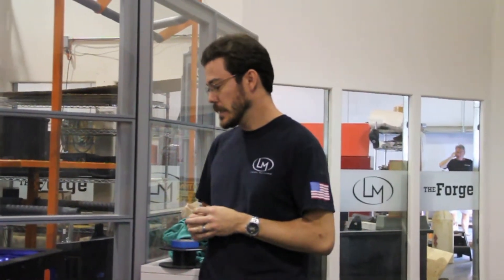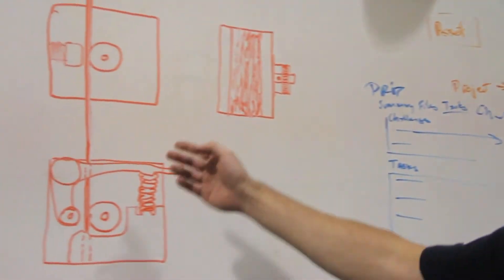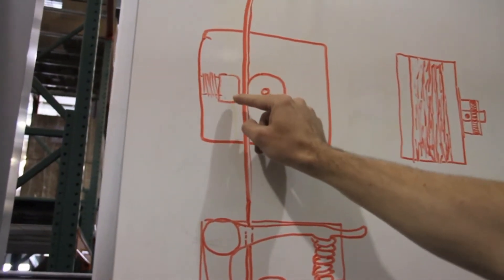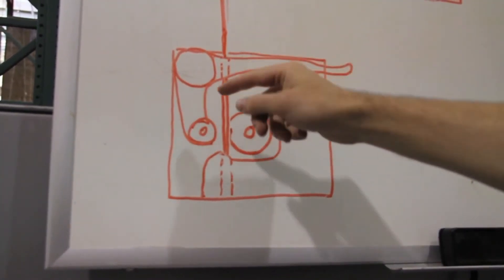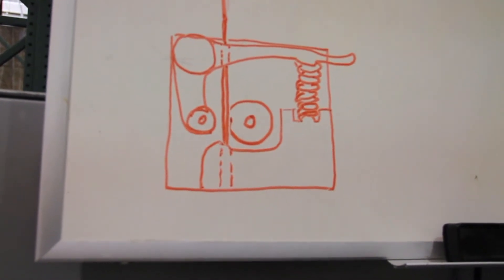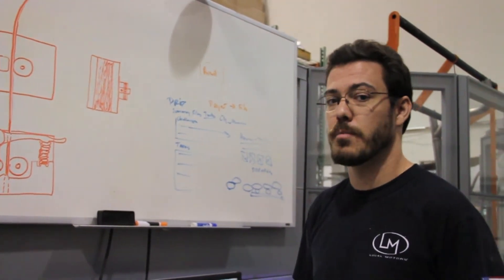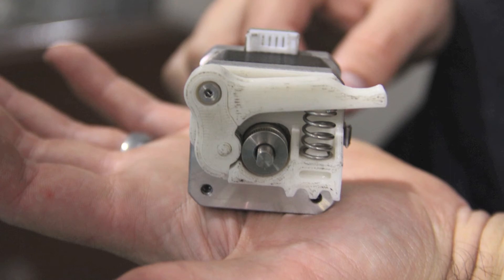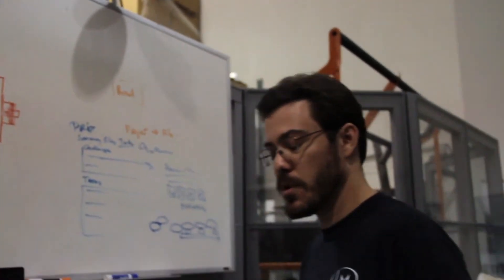Makerbot Replicator 2 Extruder Mods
Local Motors Community Manager Matt Jackson on the recent modifications to the Makerbot Replicator 2 extruder.